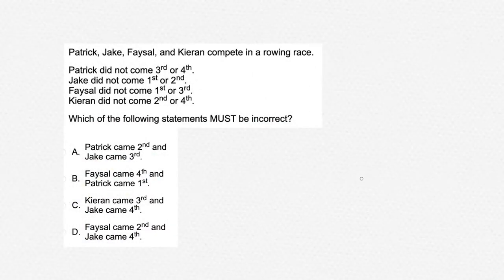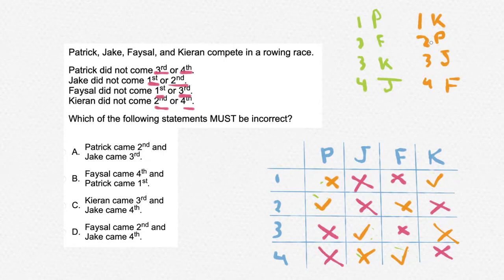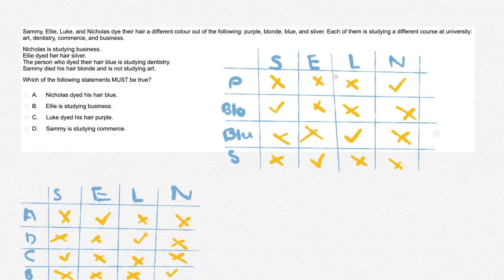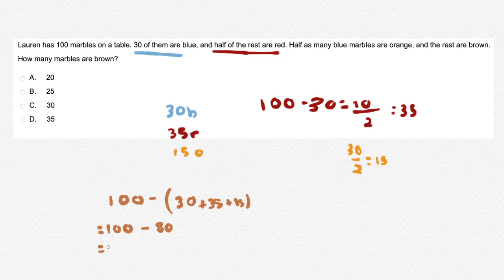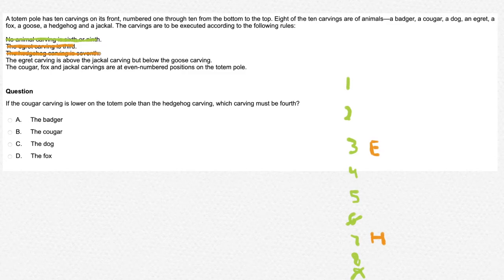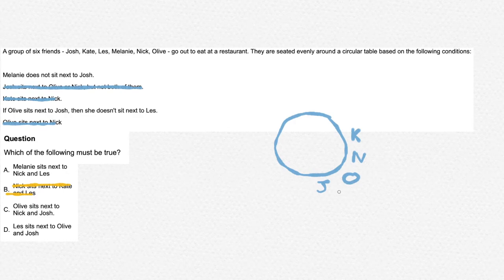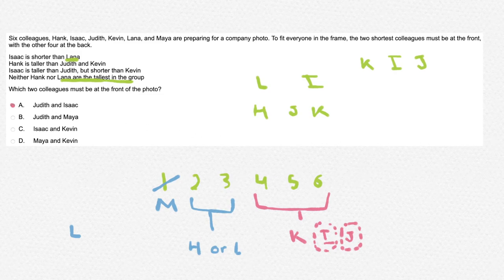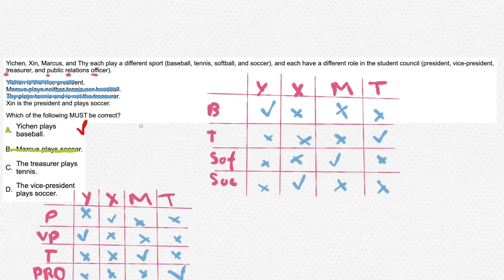SMASH Ucat Decision Making | Practice + Tips and Tricks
Welcome to my new video. In this video I will show you and work with you through Ucat Decision Making questions. Its fast and easy. Contains Ucat tips and tricks I show simple ways to complete Decision Making Questions that are fast and effective.  There are more episodes like this to come. Ucat can be challenging so I have provides some worked solutions to help manage your time. This is a good source of preparation for your Ucat Decision Making test. Includes advise on smashing the ucat and how to study better.